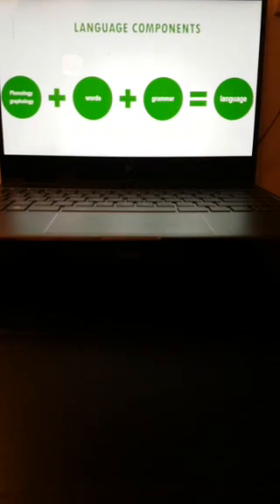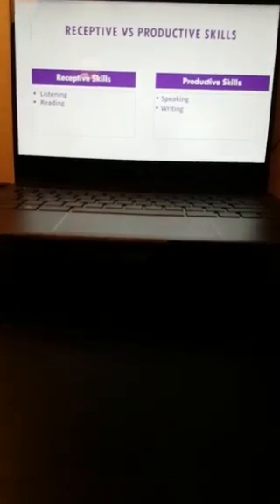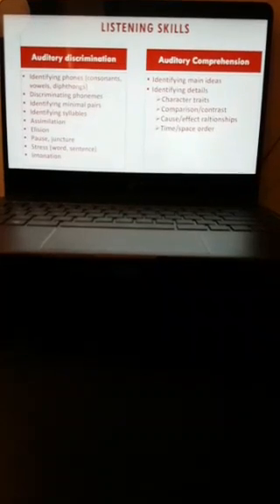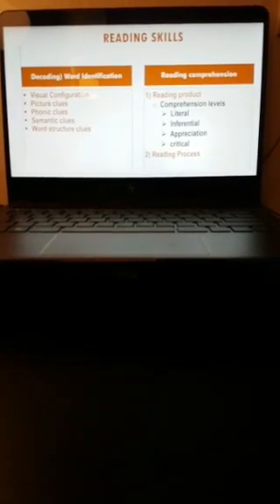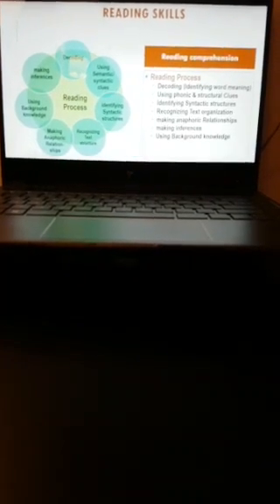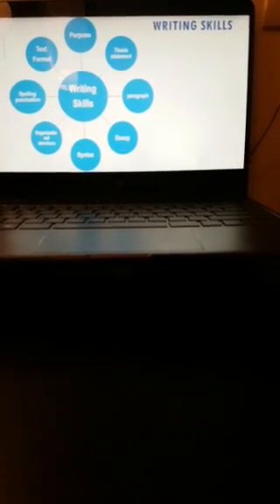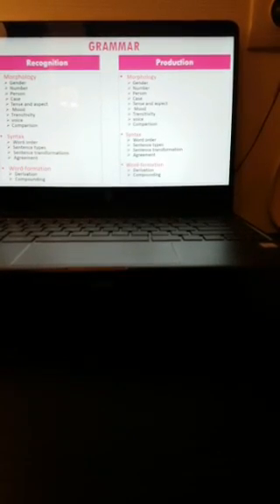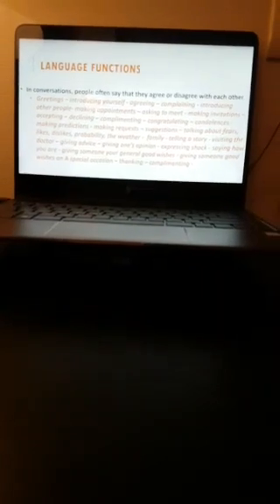Language Skills and Subskills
English Lecture